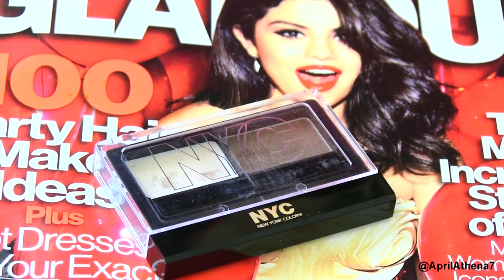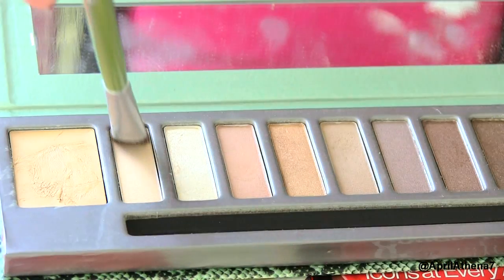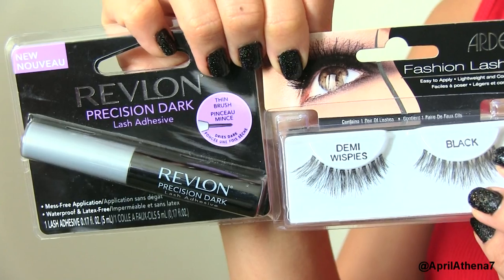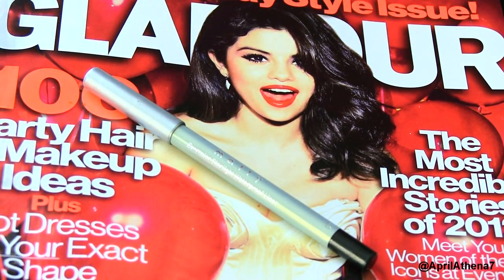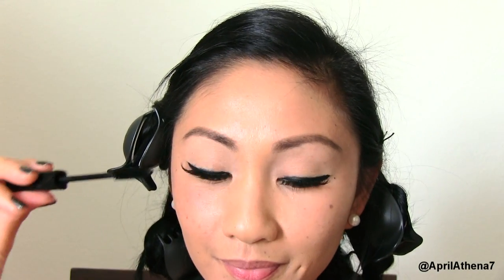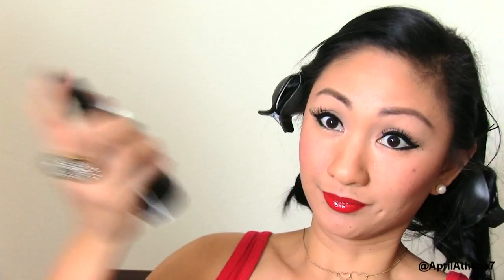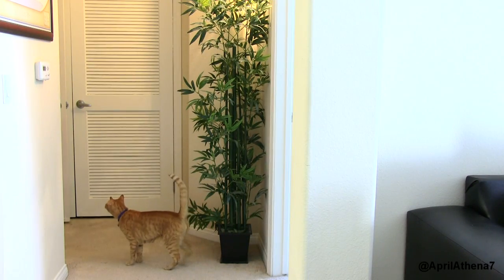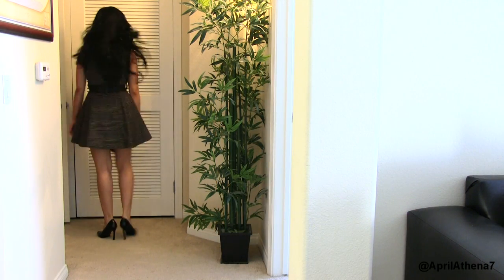Selena Gomez Glamour December 2012 Makeup, Holiday Outfit Ideas!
My friend Tati, Brittany and I are giving away 3 gorgeous Ettika bracelets!
Shannon and I are giving away amazing makeup prizes, enter here!

Makeup & product list for this tutorial:
Zoya Storm
Eos Lip Balm
Korres primer
Tarte Maracuja Foundation
Jane Iredale Concealer
Maybelline Dream Matte Powder
NYC Brow powder
Revlon dark lash adhesive
Ardell Demi Wispies lashes
Mally Beauty eye liner
Benefit Hoola bronzer
MAC Warm Soul blush